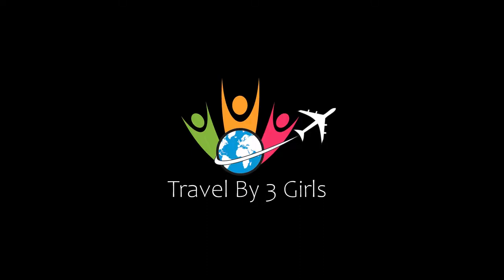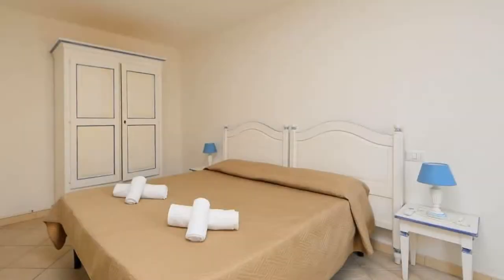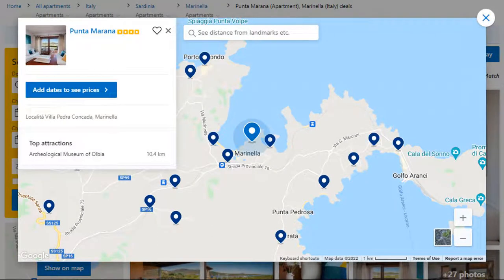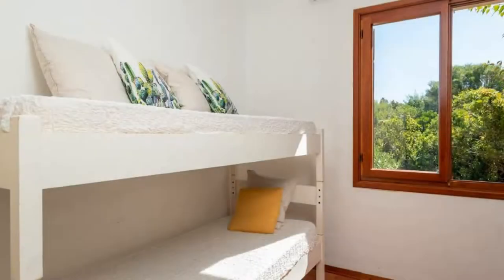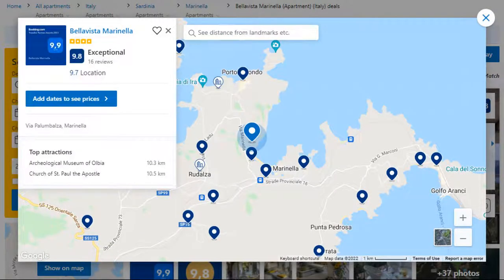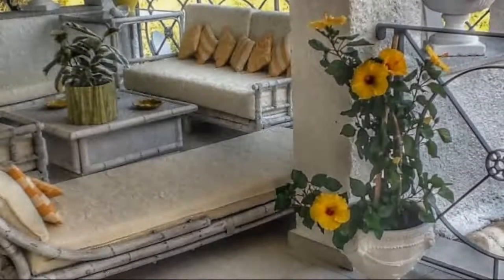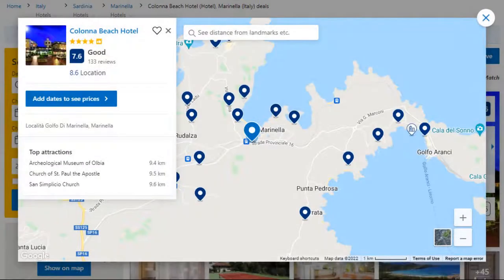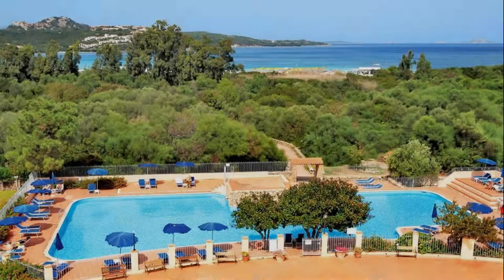Top 5 Recommended Hotels In Marinella | Best Hotels In Marinella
Queries Solved:
1) Top 5 Recommended Hotels In Marinella
2) Top 5 Hotels In Marinella
3) Top Five Hotels In Marinella
4) Top 5 Romantic Hotels In Marinella
5) 5 Best Hotels For Couples In Marinella
6) Hotels In Marinella
7) Best Hotels In Marinella
8) Top 5 Luxury Hotels In Marinella
9) Luxury Hotel In Marinella
10) Luxury Hotels In Marinella
11) Luxury Stay In Marinella
12) Top 5 4 Star Hotel In Marinella
13) Best 4 Star Hotel In Marinella
14) 4 Star Hotel In Marinella

Track Title: Subway Dreams
Artist: Dan Henig